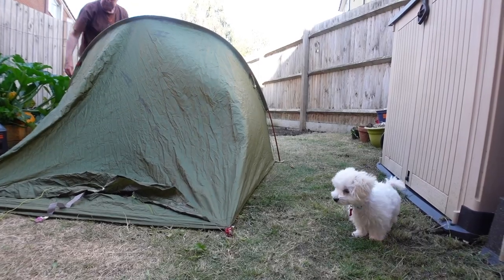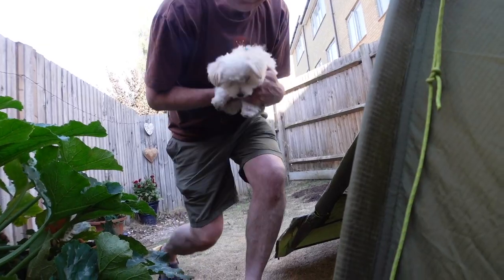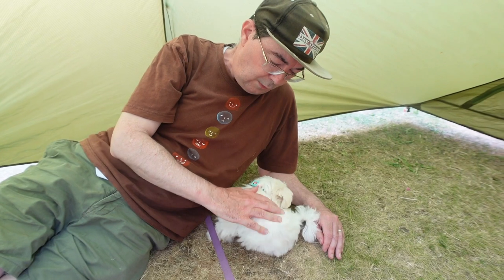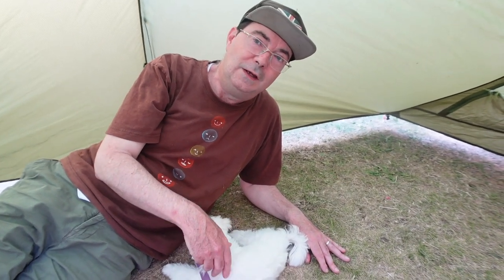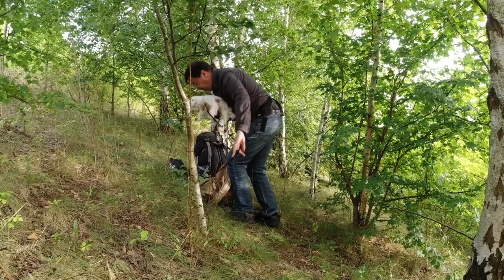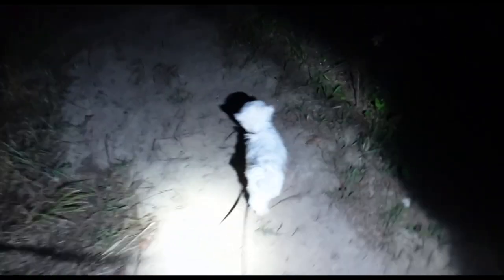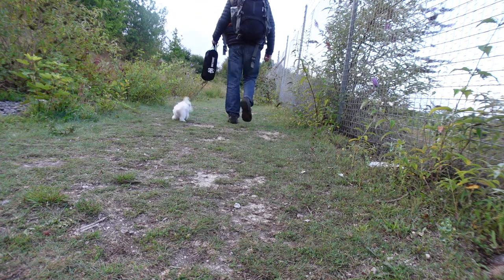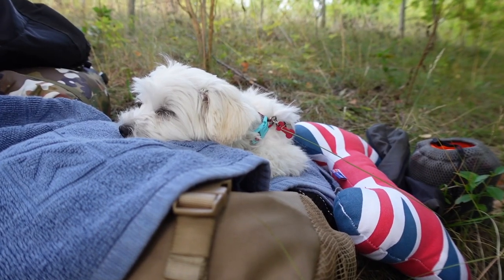Camping with a Dog in a Tent - Some Basic Tips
I recently got a Maltese Puppy and wanted to take him camping. I have now been camping three times, and I'm not an expert but I wanted to share what I have learnt so far so it may help others thinking about taking their dogs comping.
I have found camping with a dog is so much more fun than solo camping and my dog loves it already. I think it is more natural for the dog to wake up in natural surroundings and the tent is a bit like a small cave.
I hope this gives you some ideas on how to take your dog comping obviously some dogs are more suitable than others and it will depend on the dog breed, temperament and training as to whether camping is a good idea for your dog. You also need to make sure the dog does not cause any nuisance to wildlife or other people.

I really appreciate all your kind support on this journey.

Current Gear I use.

Cooking Gear

Trangia Stove

Sleep System
Thermorest Neo Air X Therm Sleeping Mat
I have Large but currently only Regular available. Recommend you get large if you can.

Pillow

Sleeping Bag
Rab Ascent 700

Bivvy Bag
Rab Ascent Bivvy

Trekking Poles
Trekology Trekking Poles

Clothing

Rain Jacket
Rab Meridian Jacket

Waterproof Trousers
British Army Gortex

Hiking Boots
Salomon